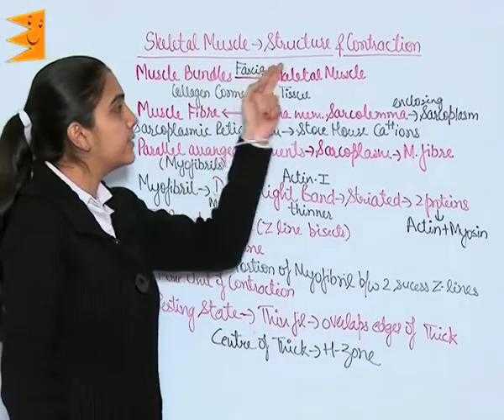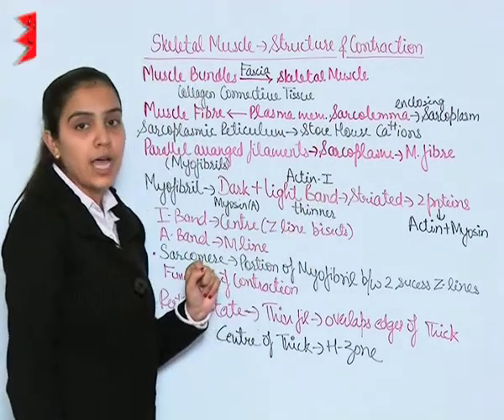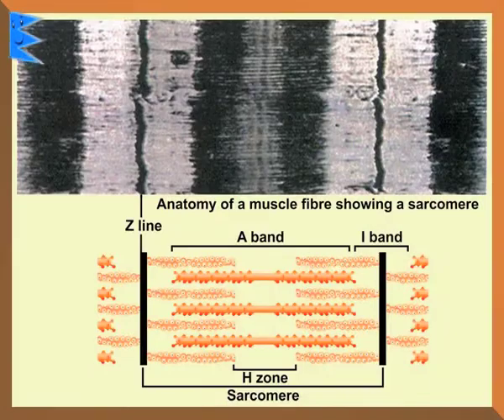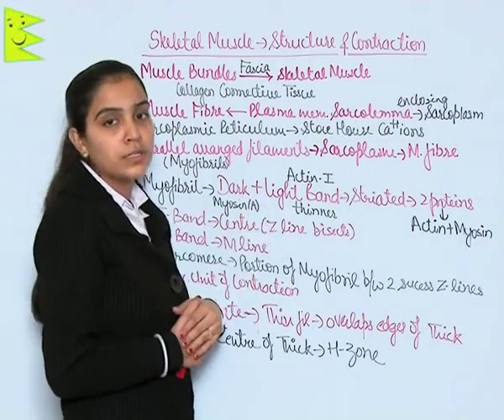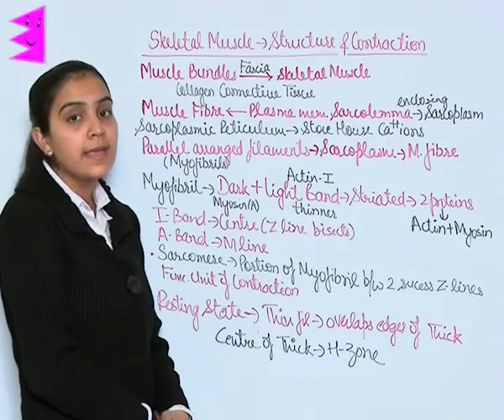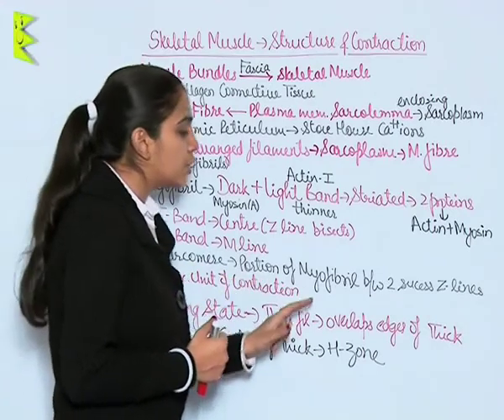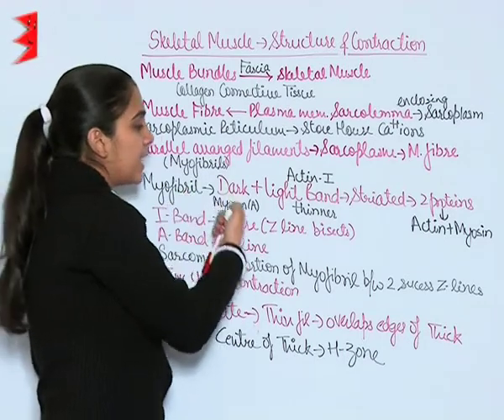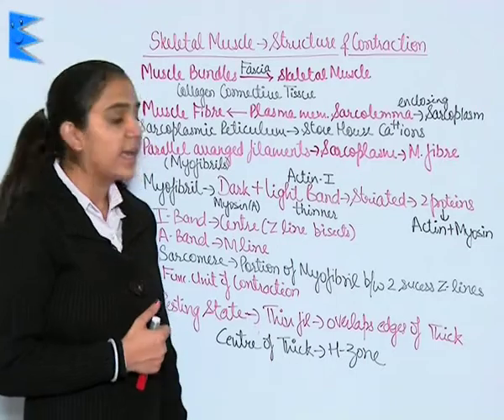CBSE Class 11 Biology Locomotion and Movement Skeletal Muscle-Structure and Contraction |Extraminds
Topic: Skeletal Muscle-Structure and Contraction
Extraminds